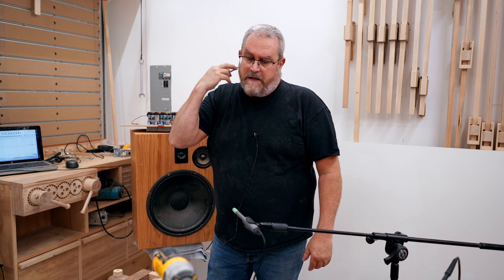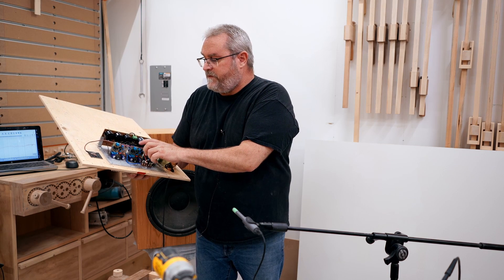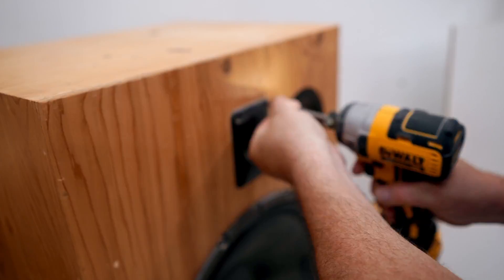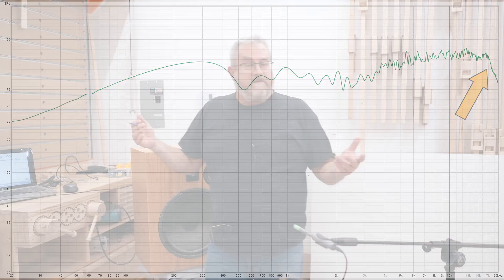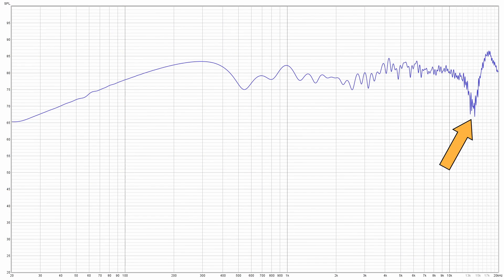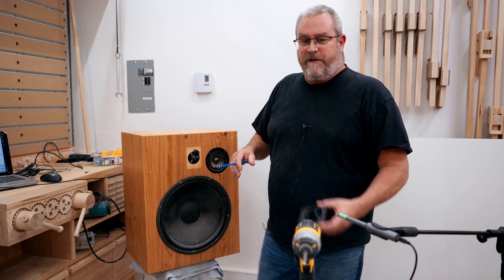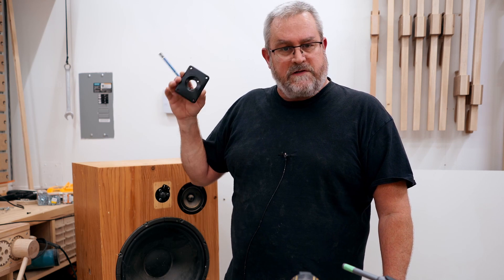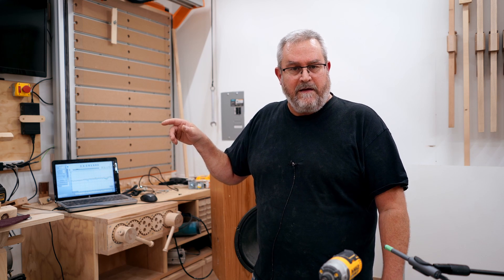Tweeter Horn Magic - What does a Phase Cap do?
Kind of a show and tell on the speaker to begin with. I made these in 2009 and used them in my old workshop for 4 years. It's a three way active and I made the amps / crossovers plus the power supply. Each amp board has lowpass and highpass Sallen-Key filters and an LM3886 as the amplifier. The crossover points are 400hz and 3000hz, set by the values used for the filters on the amp boards.
I consider this to be some practical exploration on what a horn and phase cap can do to the response and I'll use this knowledge to mess around with the horn flare on my new open baffle speakers.
The measurements clearly show the horn bumping up efficiency making it possible to get rid of that natural peak in the response the tweeter has. The phase cap helps as well to produce a more even response with a smooth roll-off.
In the last word on diffraction, I think it's one of the more obvious ironies in audio today that the same guys that think diffraction is a big problem, advocate listening in an untreated room. In fact they emphasize the importance of the off-axis response of a speaker so that it's more complete when it bounces off the wall beside it! If there was ever an audible effect, the kind of comb filtering those reflections produce would be at the top of the list.
That raw response (from jus 24" from the speaker) is what your ears are receiving. Not the smoothed response where you can examine minor ripples - that full 20db deep grass. And from your listening position that grass starts to look like hay that's late for harvest.